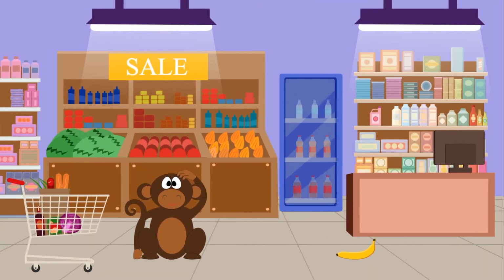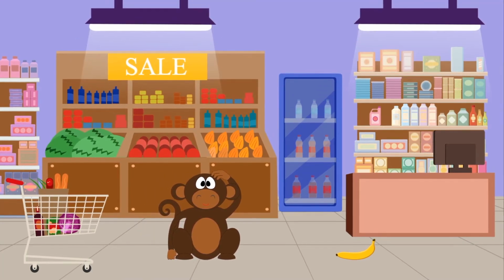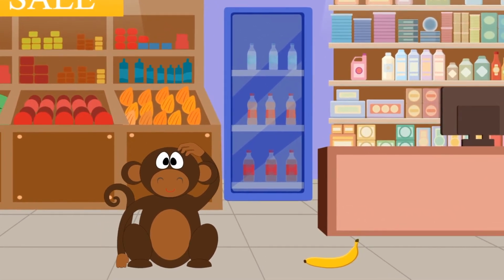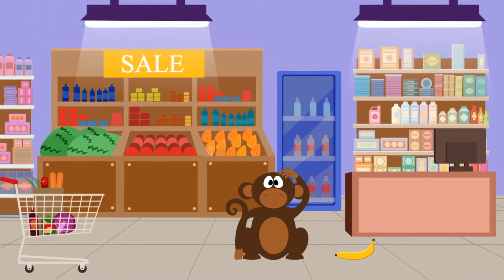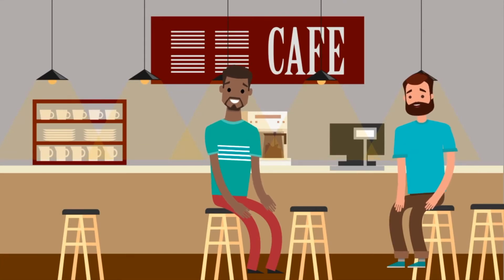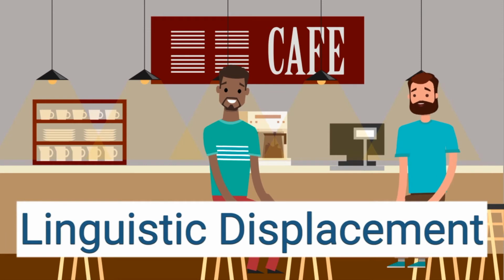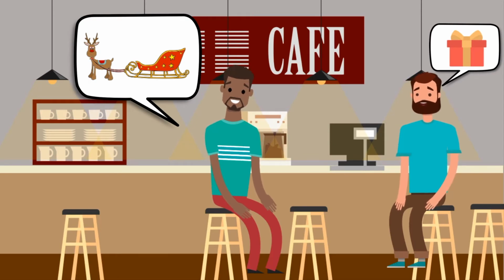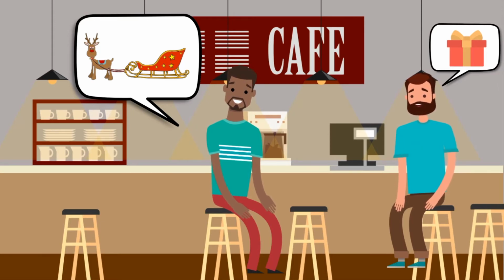Key Concepts in Anthropology: Linguistic Anthropology - Human vs. Animal Communication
Welcome to my new series, "Key Concepts in Anthropology," where I make topics in Anthropology easy to understand! In this video on Linguistic Anthropology, I talk about the differences between human and animal communication.